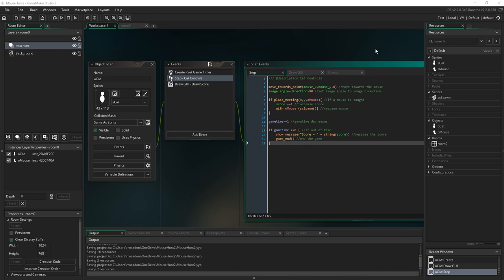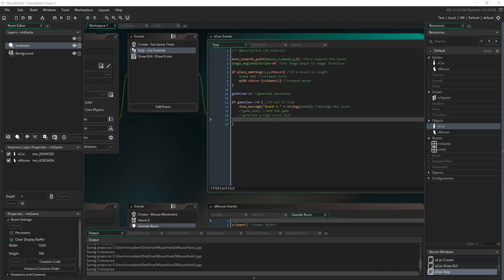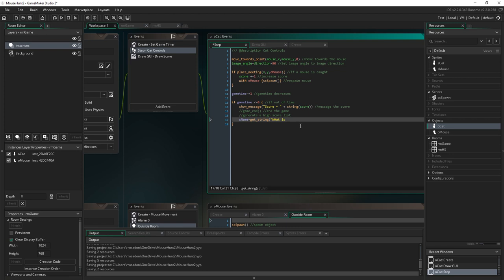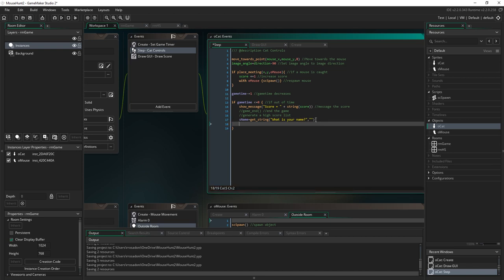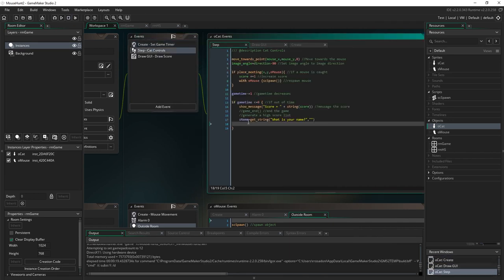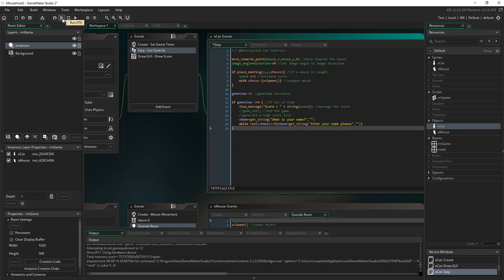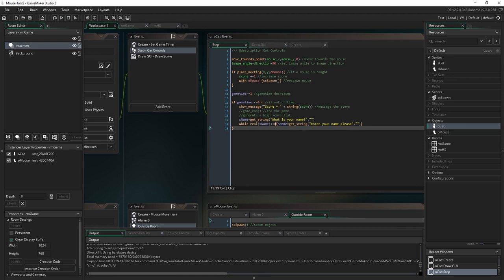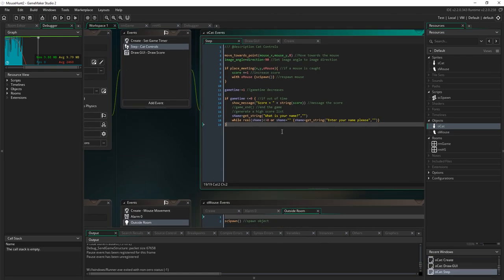Mouse Hunt GMS2 (Tut 05)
Mouse Hunt Tutorial 05 - Player Name Loop